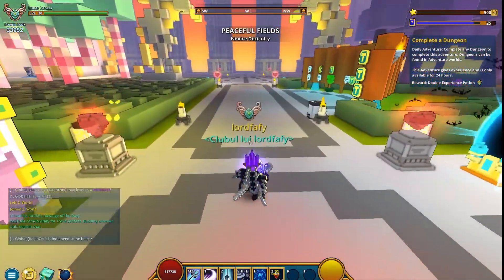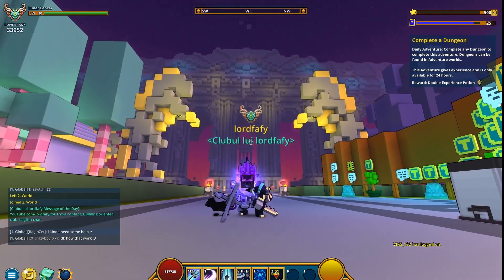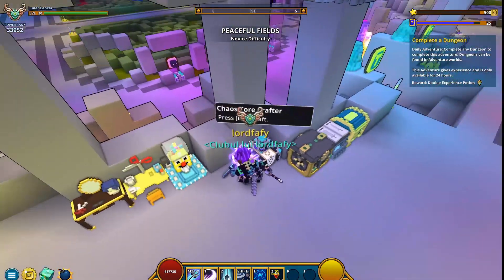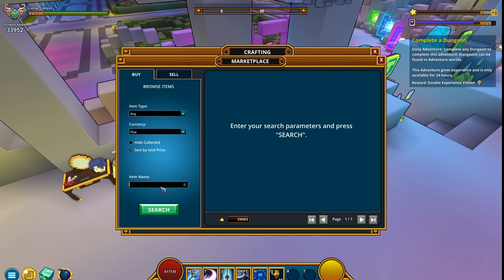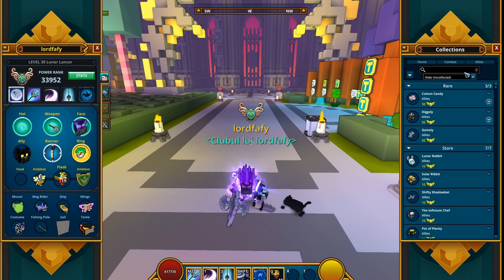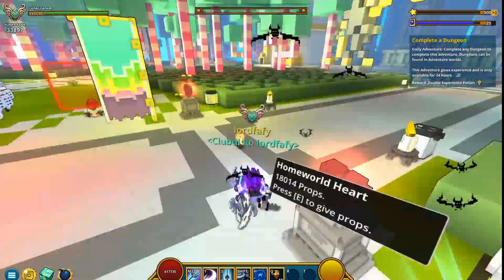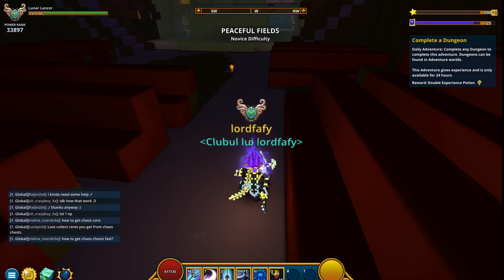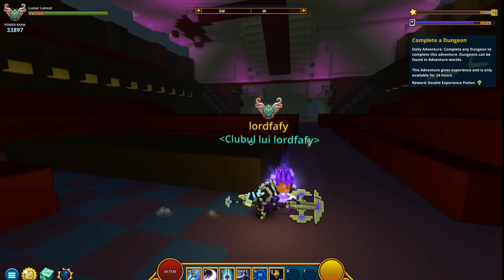Trove - NEW TOP LOOT: "Waxy Wanderer" | Unlock & Showcase !!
This Month's Channel Supporters:

Tri Dinh
lil crabby boi